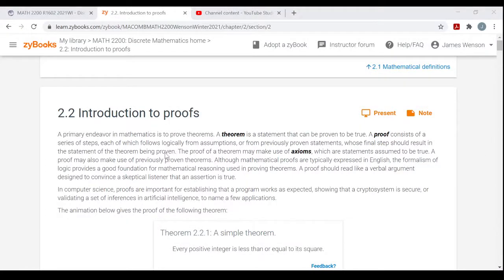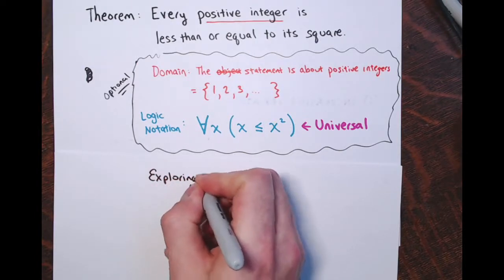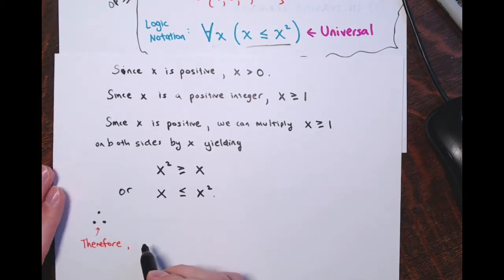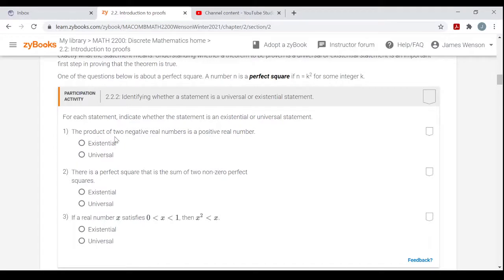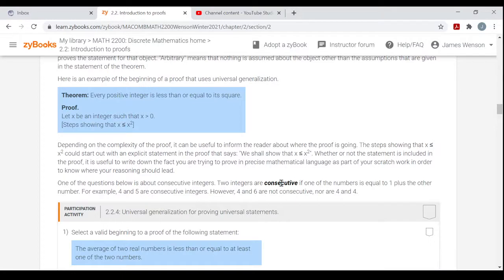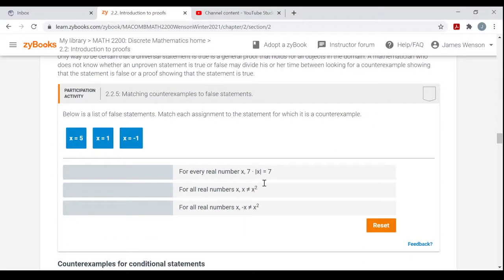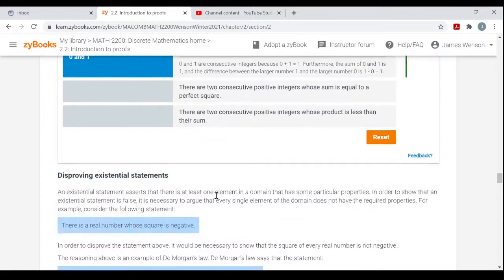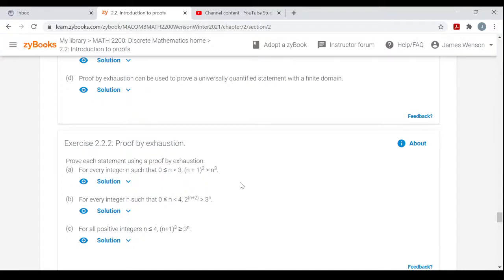Math 2200: Section 2.2 - Introduction to Proofs